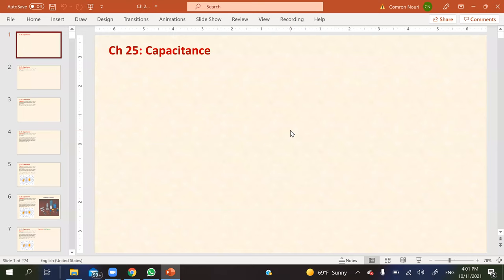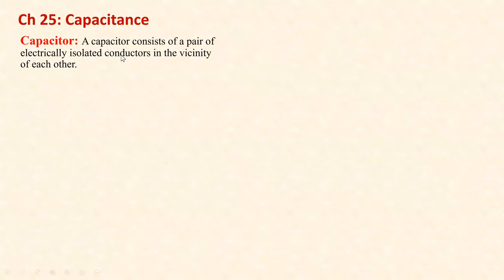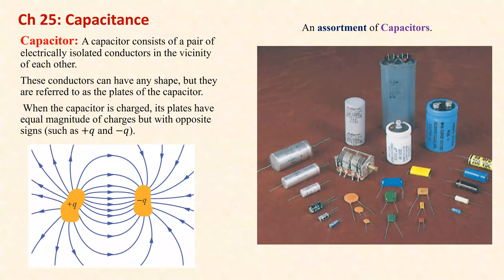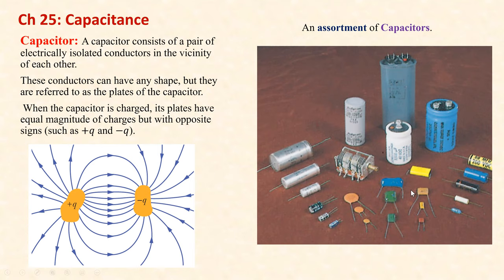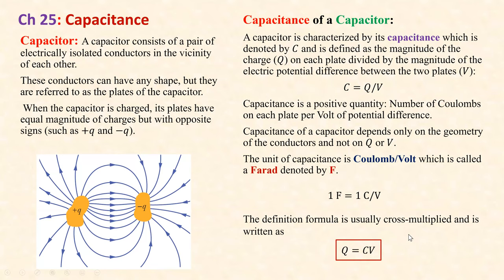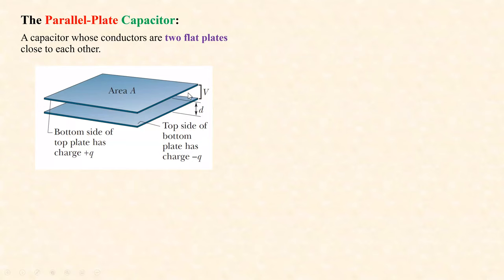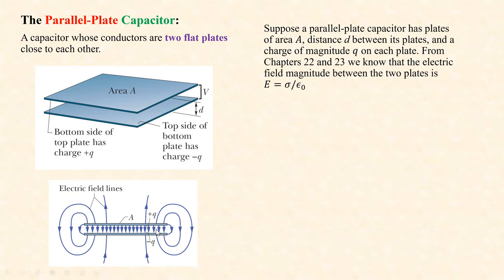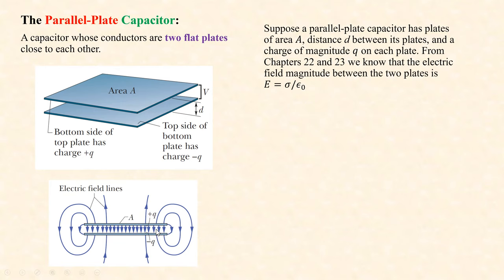Ch 25 Capacitance Lec 1